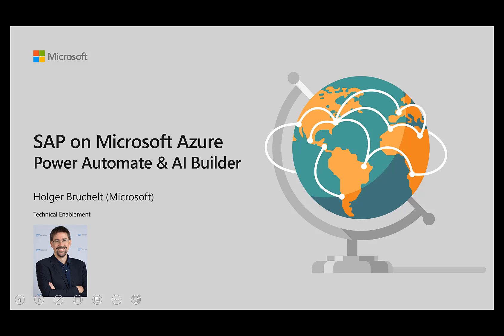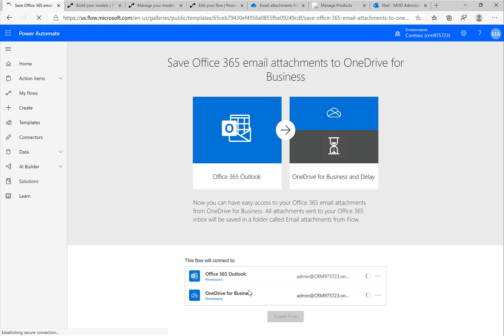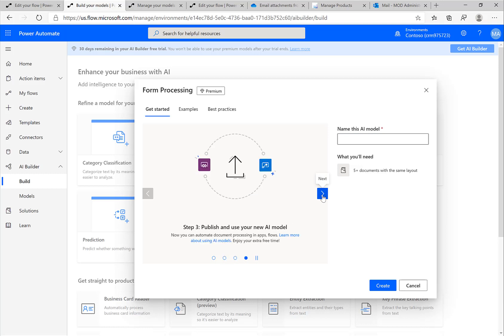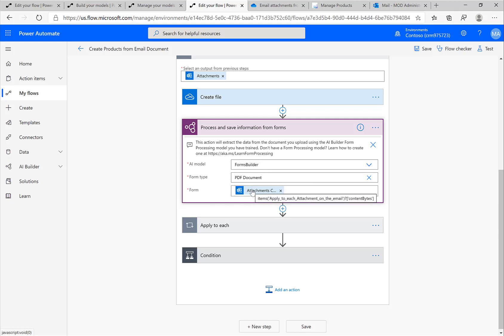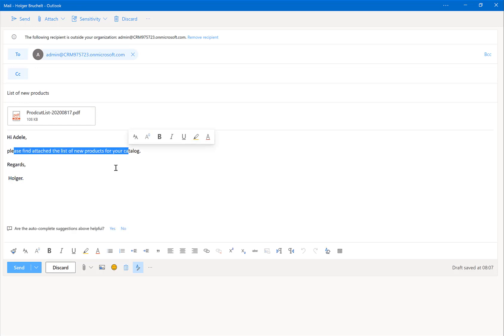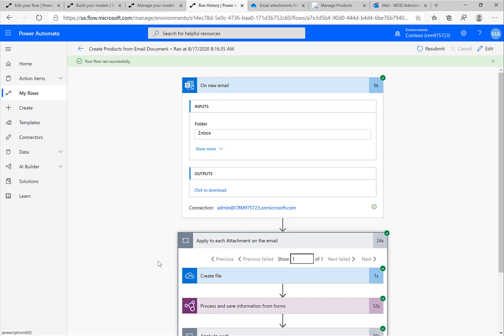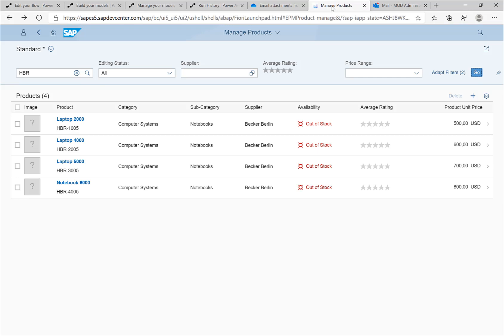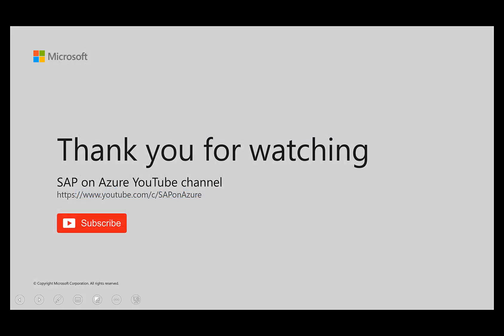Power Automate + AI Builder - How to evaluate forms and create objects in SAP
A lot of customers get scanned invoices, product information, instructions via email. This information often needs to be extracted manually and entered in an SAP System. Using Power Automate and the AI Builder it is possible to automate all these steps without writing one line of code.
Power Automate can be used to retrieve incoming attachments, then the AI Builder can evaluate the form and extract relevant information. This data can then be sent to SAP.
This video shows the relevant steps to create such a simple flow.

0:00 Intro
0:24 Introduction
1:19 Demo